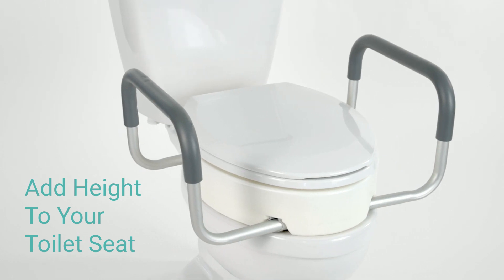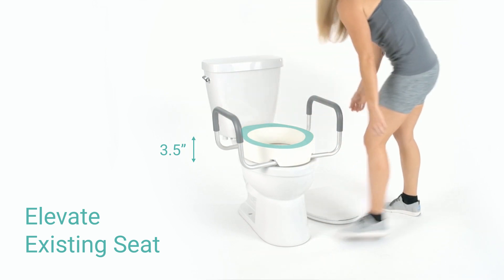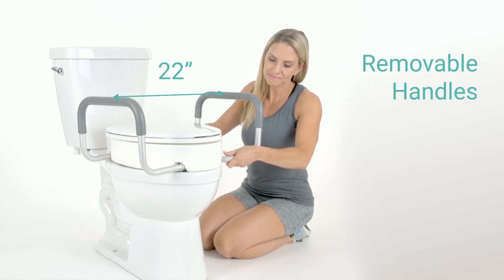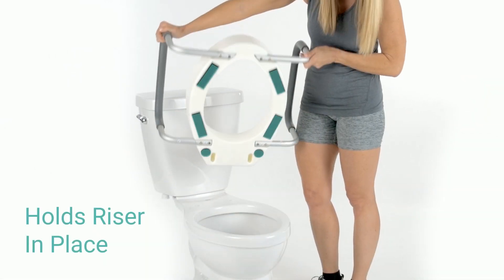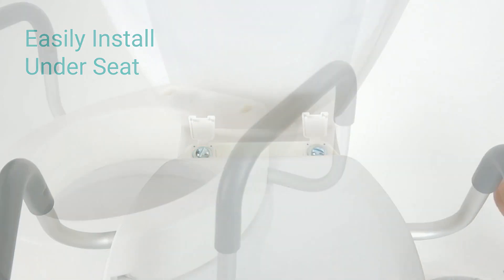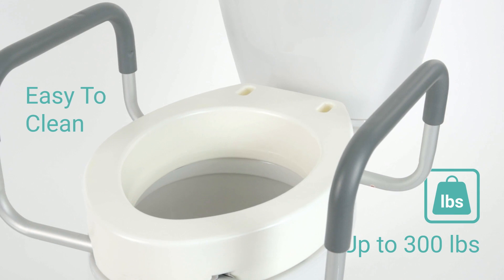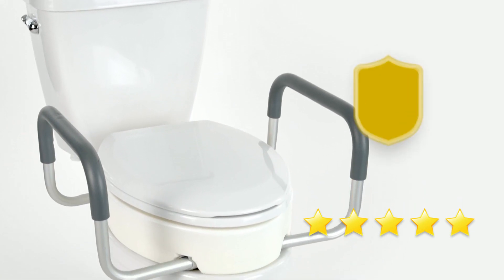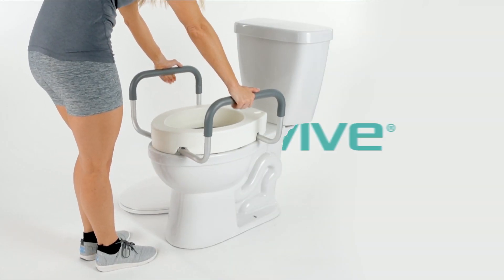Toilet Seat Riser by Vive - Raised Toilet Seat With Padded Arms for Handicap, Elderly, Senior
The Toilet Seat Riser by Vive easily fits under standard and elongated toilet seats. 3.5" of added height reduces bending at twisting, making it easier to sit and stand in the restroom. Handles are padded with a soft foam providing a comfortable, secure grip. An interior lip makes the seat secure for added stability.